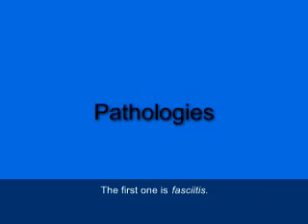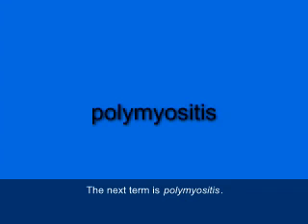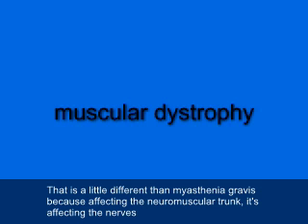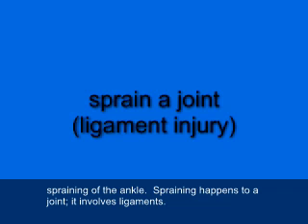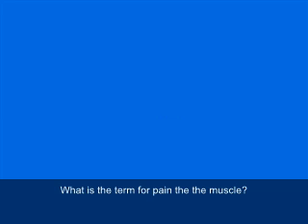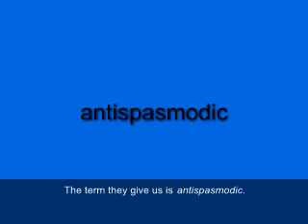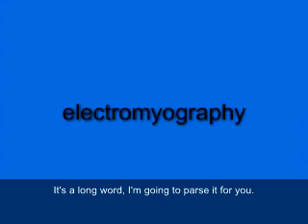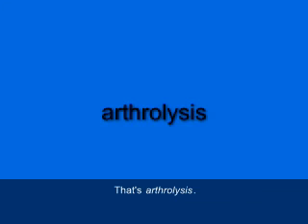18 Chapter 04 Part 05 More Pathologies and Procedures